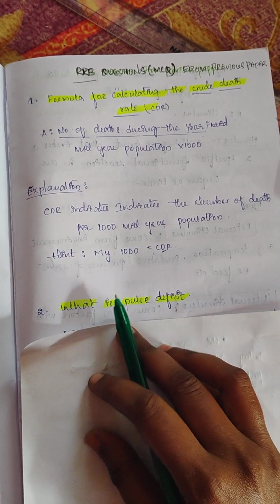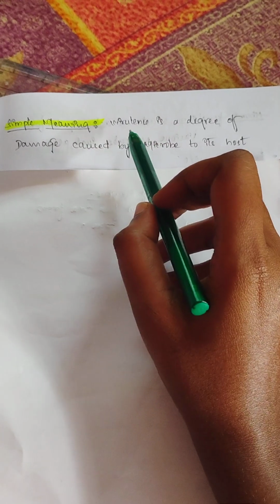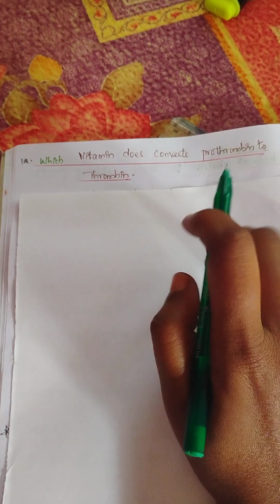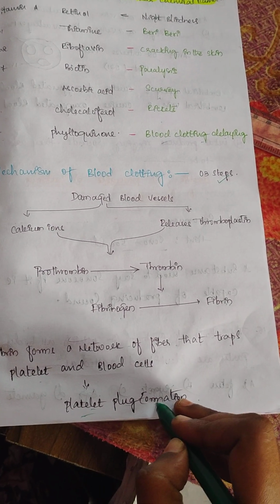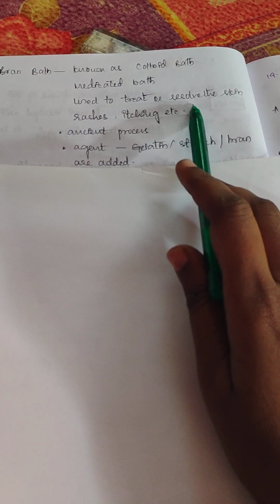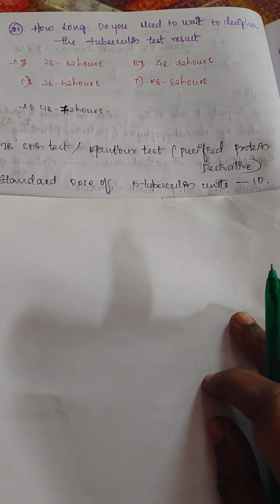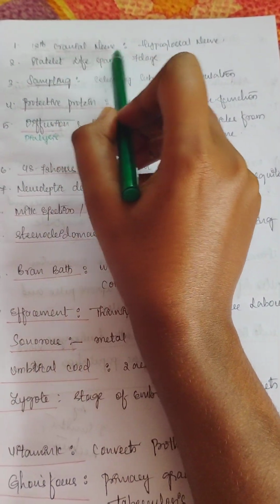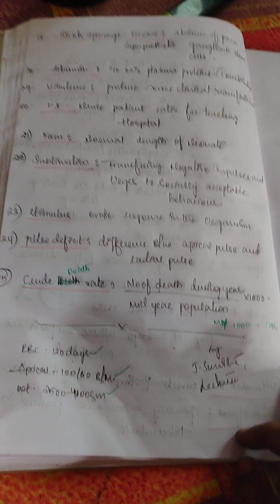RRB STAFF NURSE MCQ FOR PREPARATION 2025